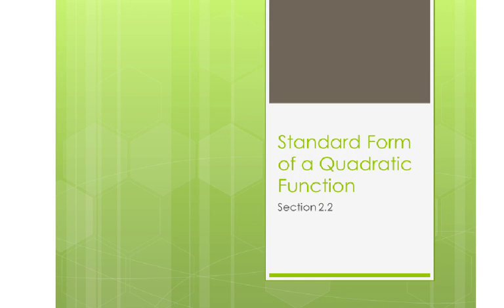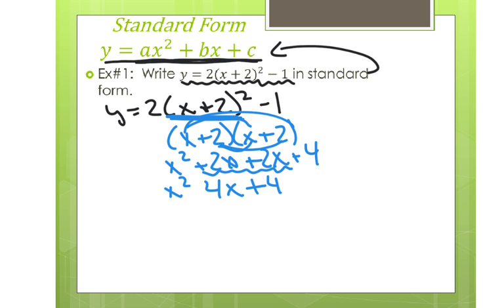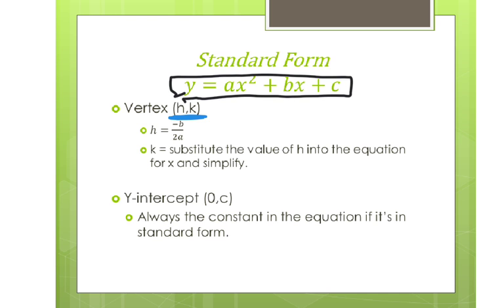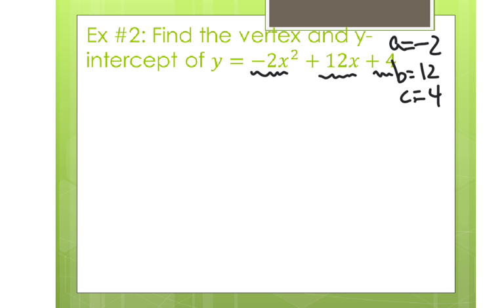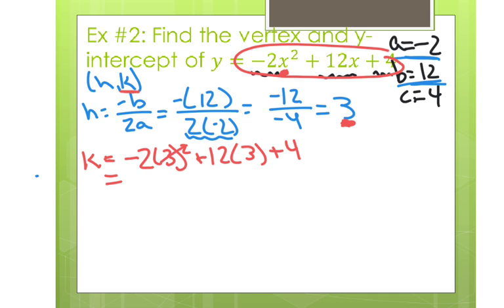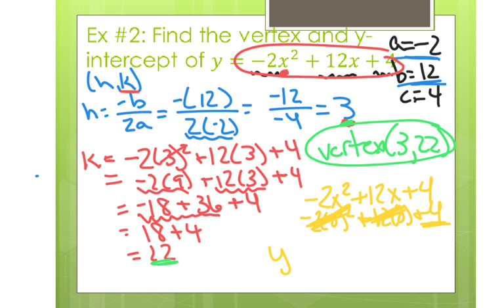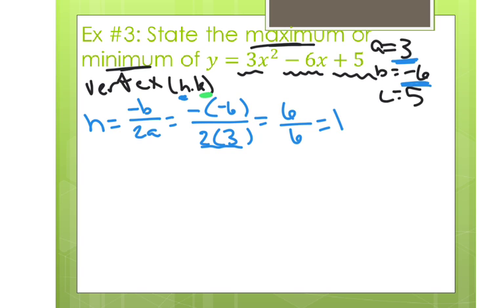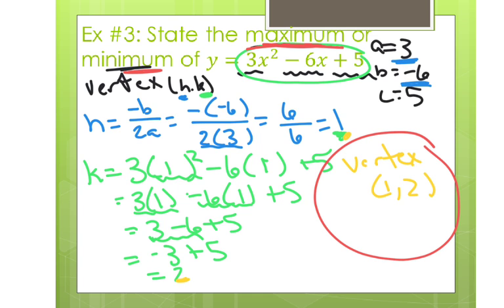Standard Form of a Quadratic Function Notes Part 1